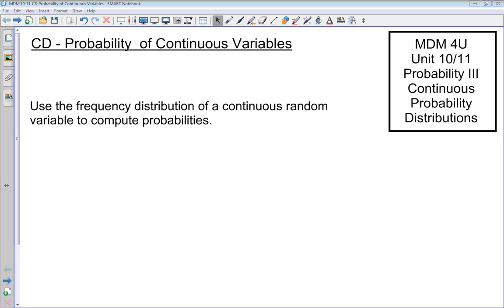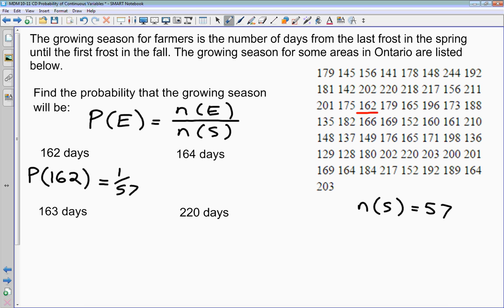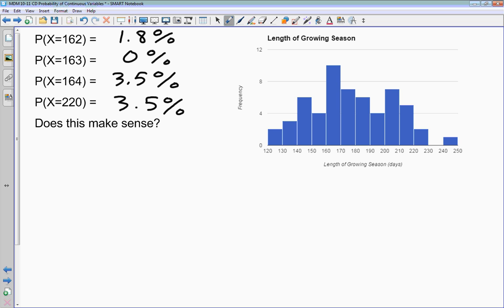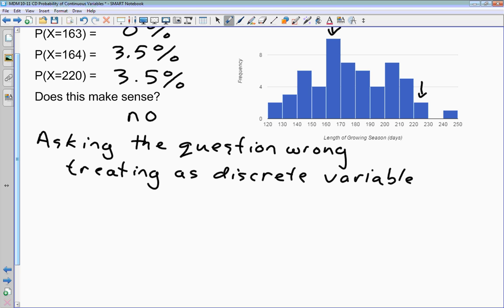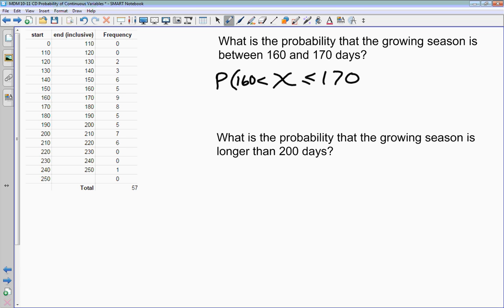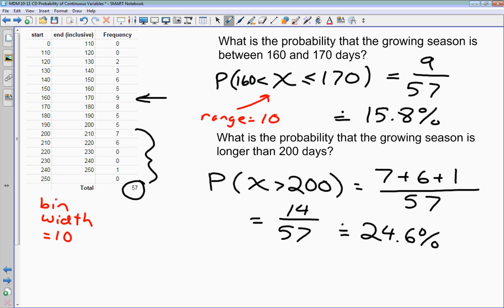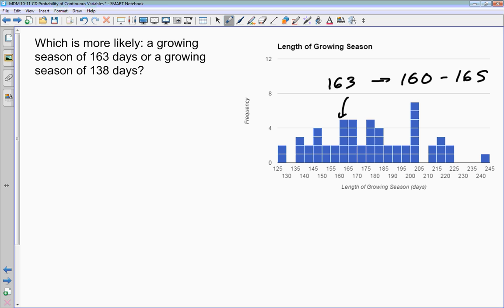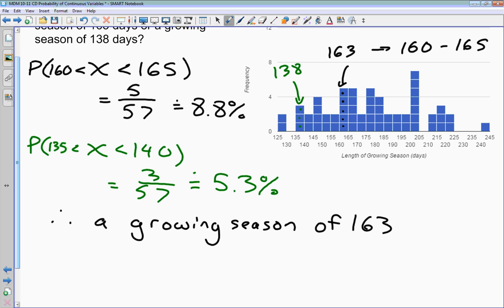MDM4U 16-17 AB Probability for Continuous Probability Distributions